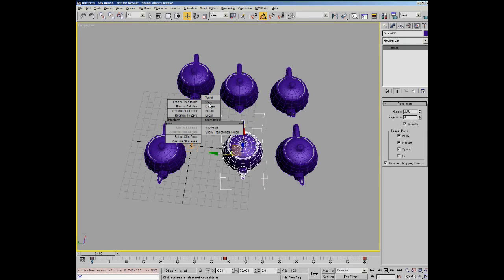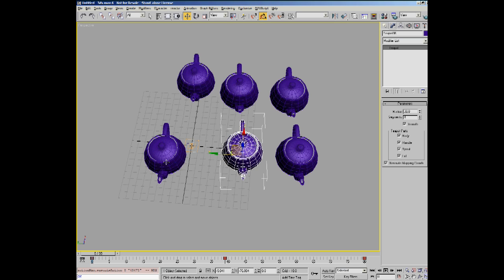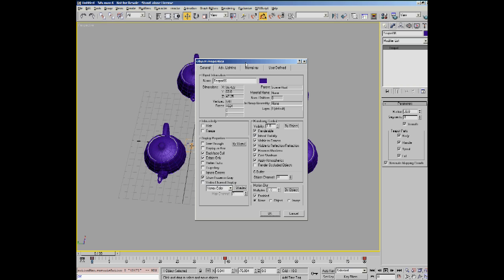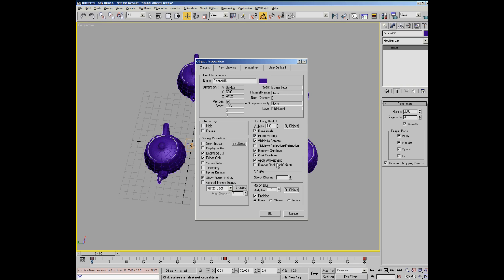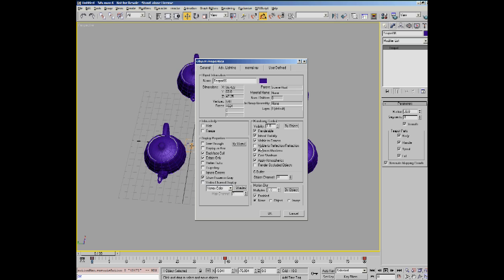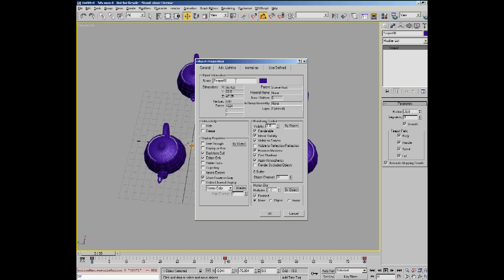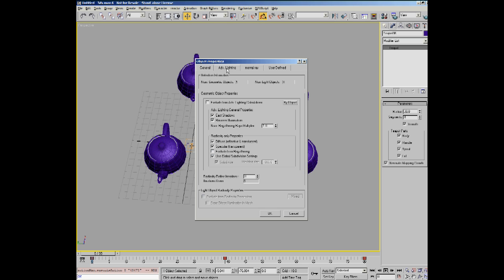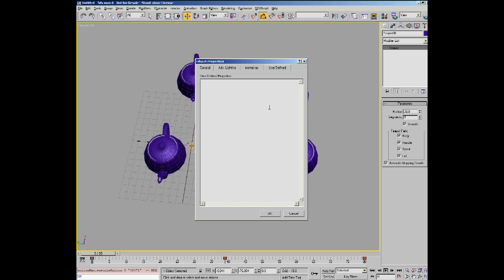3DS MAX - CG Academy Tutorials Serie 1 - 7.Final Elements - Pt.2